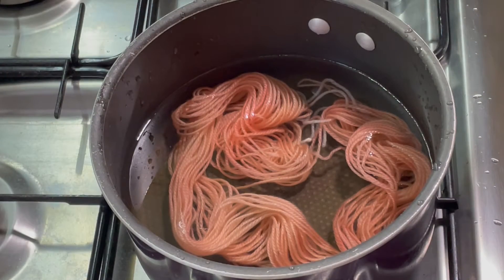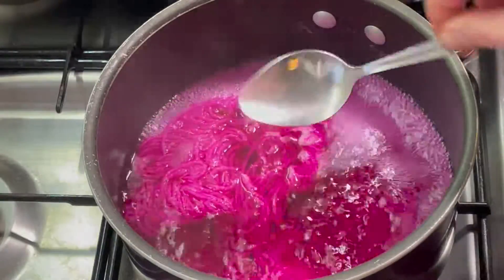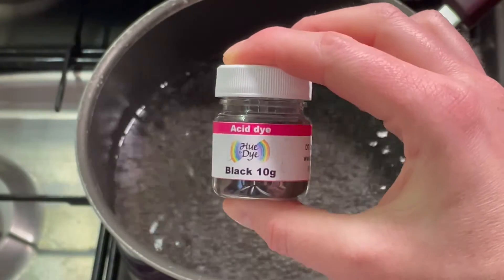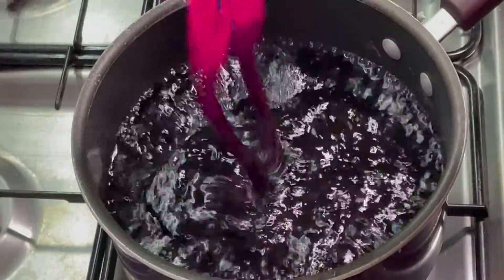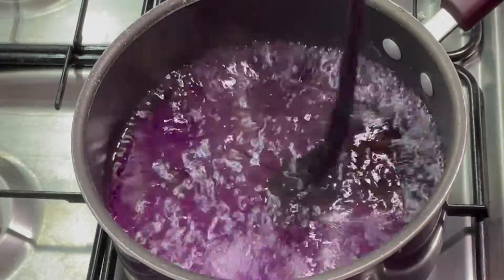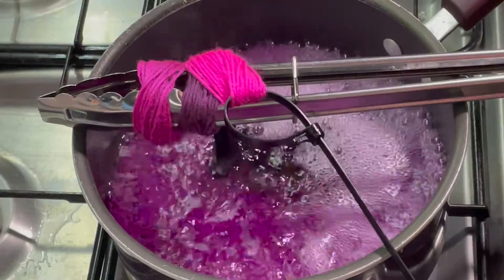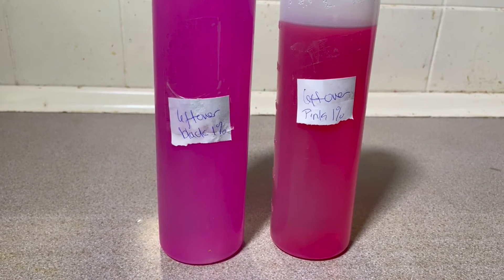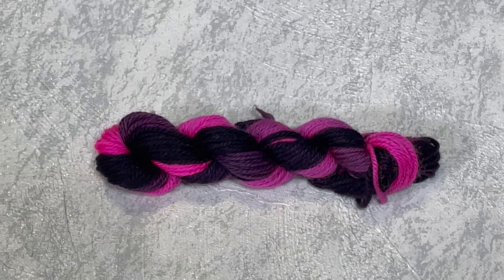Dye Time #29: Dyeing Twice: Kettle Dyeing Then Dip Dyeing to create beautiful fade with a surprise!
In this video, I dye 10g of yarn twice. The first time I kettle dye the yarn in pink acid dye (0.1g dye dissolved in water). This produces a beautiful bright pink colour. I then take the dyeing a step further by dip dyeing the yarn in 0.1g black acid dye dissolved in water. I dip the yarn in and out to create a fade from black to pink with a beautiful purple in the middle. I wasn't expecting the black dye bath to turn pink during this process! That was a shock! I even spoke to Debbie from DT Craft and Design and she couldn't explain it!

Featured in this tutorial:
Yarn: 100% superwash merino in dk
Dye: Pink and Black acid dyes from DT Craft and Design

Find me on:
Facebook.com/fromthecauldron
Twitter.com/fromthecauldron
Instagram.com/fromthecauldronuk